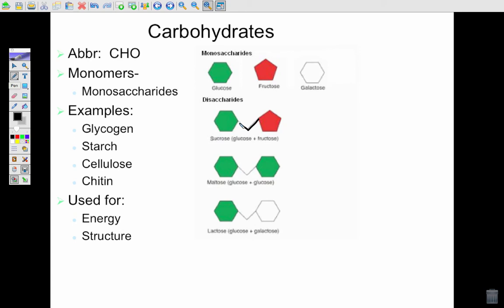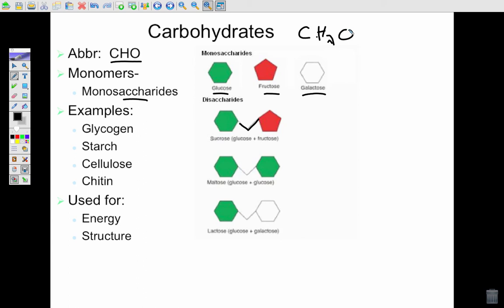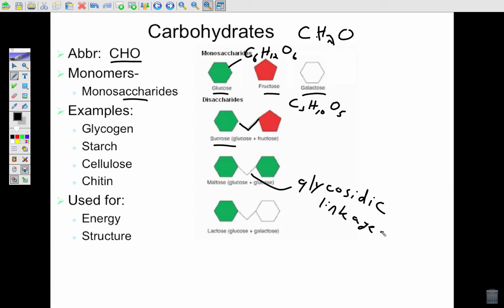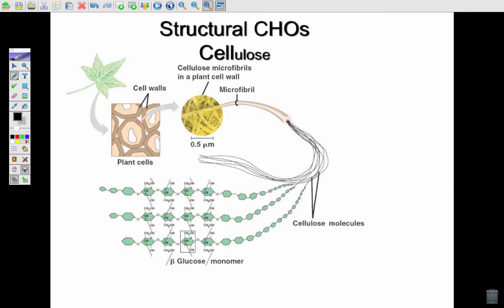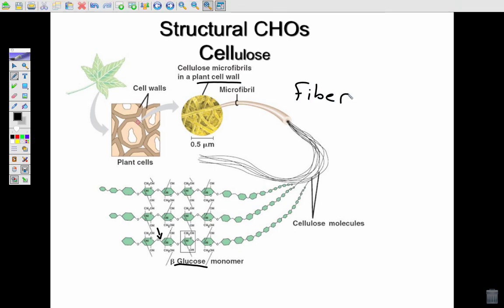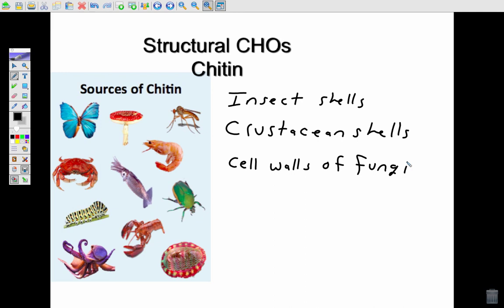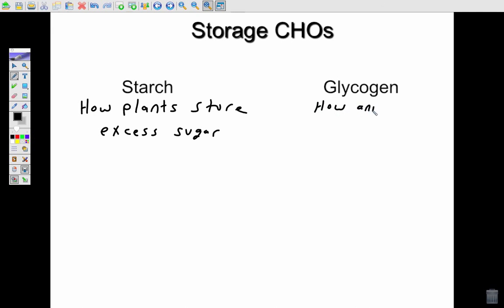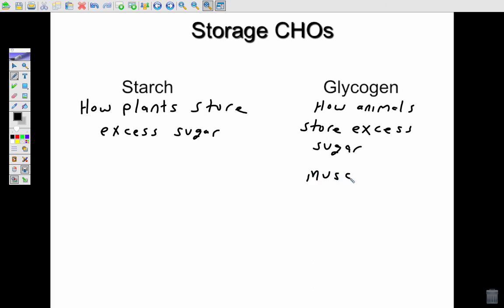Carbohydrates recorded lecture